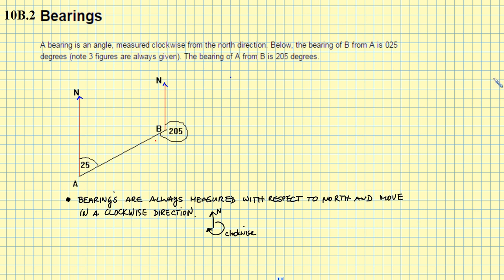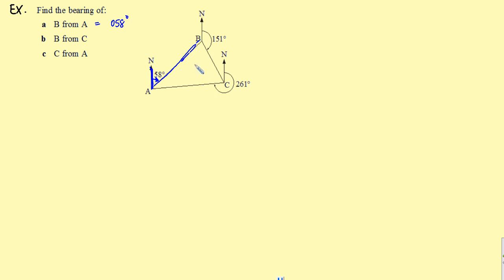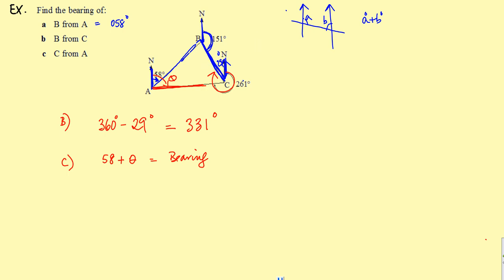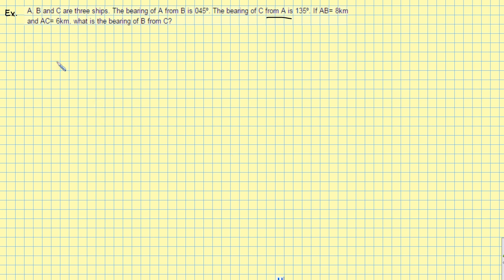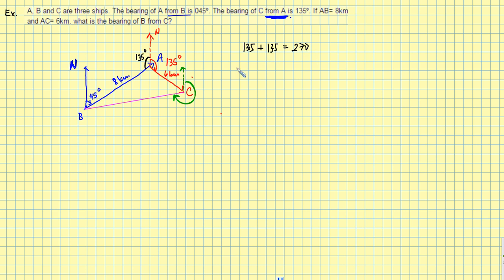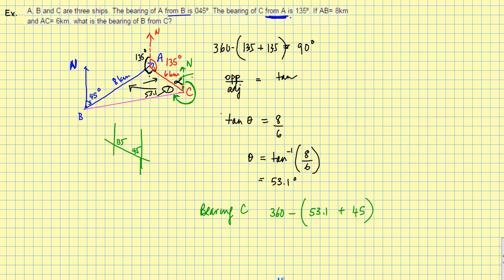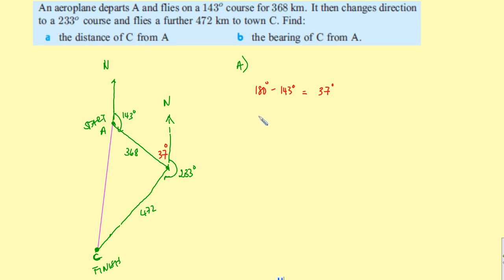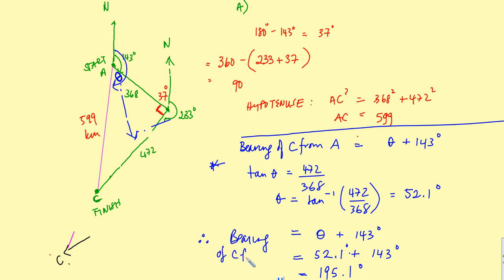Video 31 Bearings